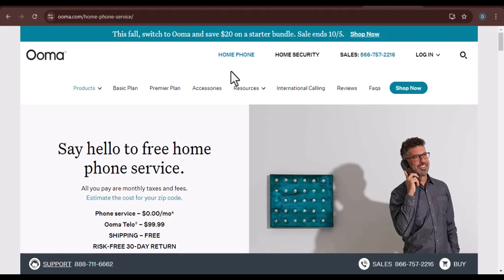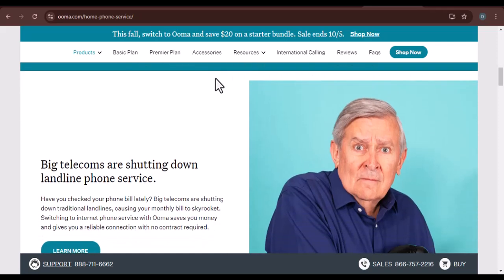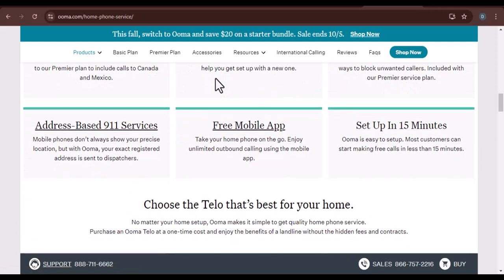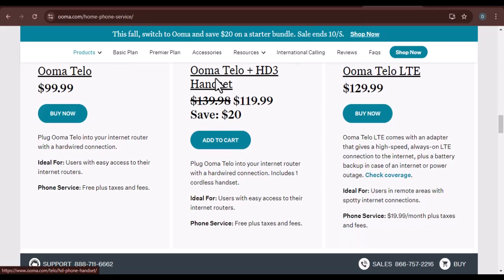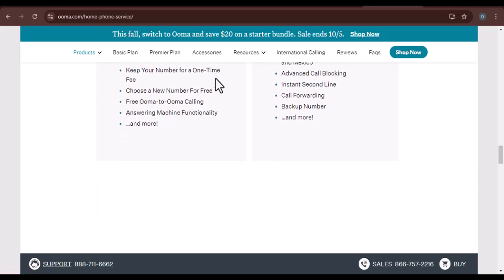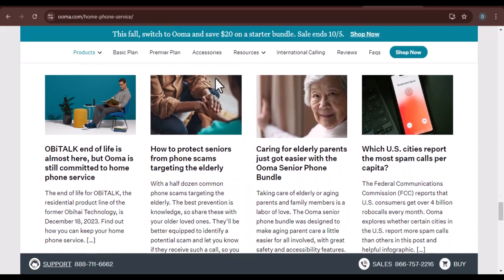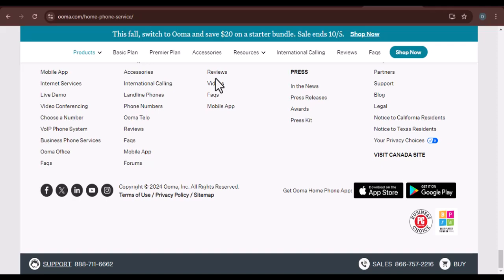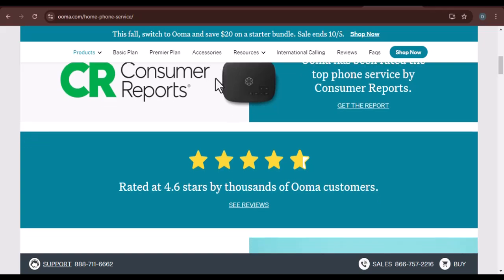How do I activate Ooma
In this video, you will learn about How do I activate Ooma

9 YouTube Channel Ideas to Help You Choose Your Own

✅IGNORE THIS
Related Search: